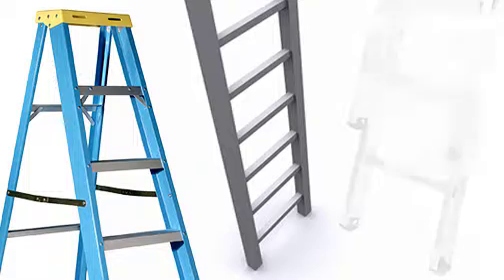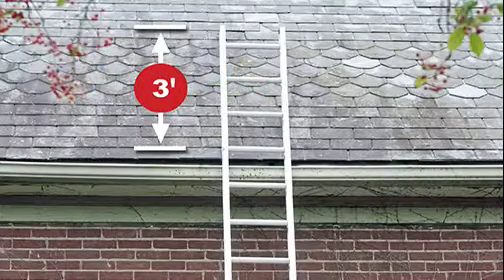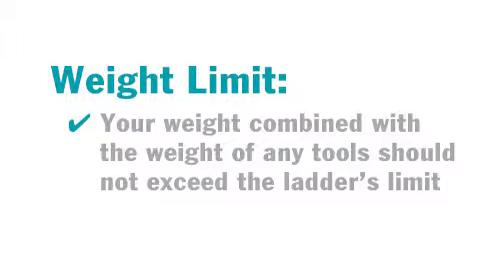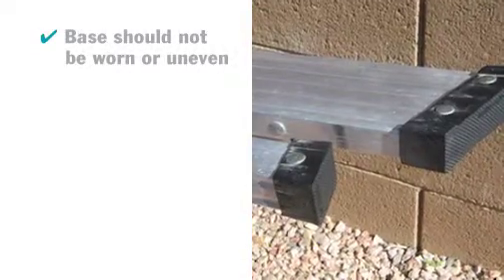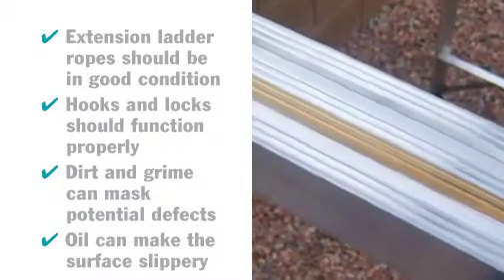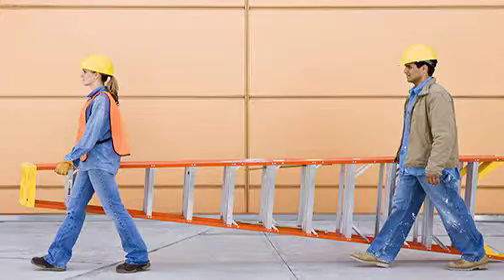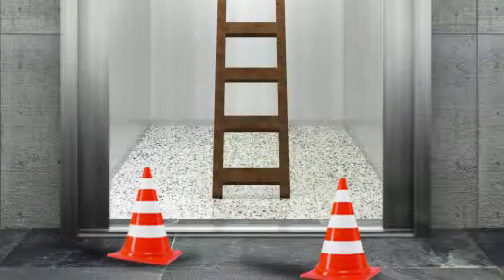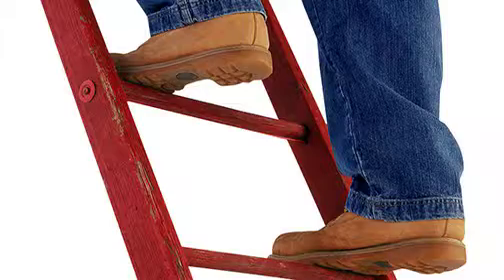MiniCo Safety Shorts – Ladder Safety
Test your knowledge!

Learn basic ladder safety rules as well as tips to inspect ladders to identify possible defects or other issues. The video also includes information about properly positioning ladders and guidelines for using ladders safely.